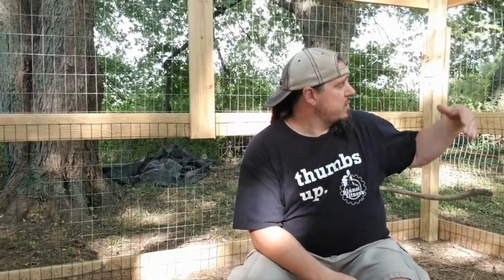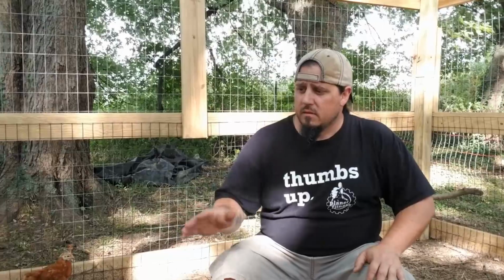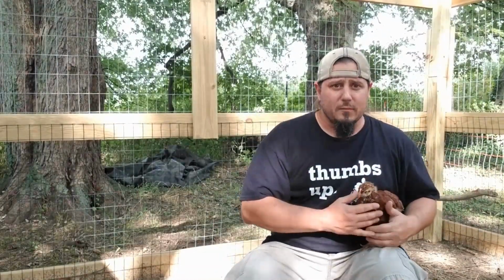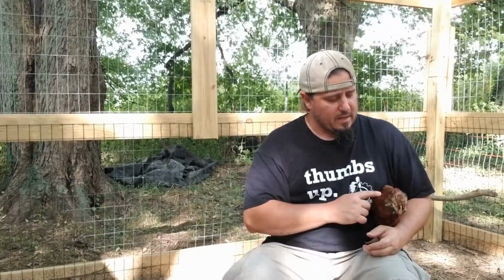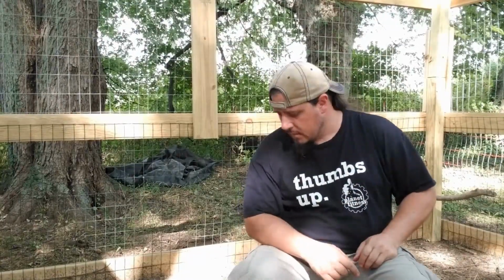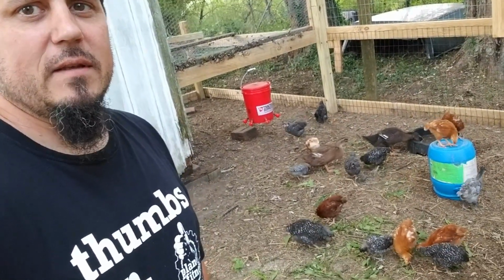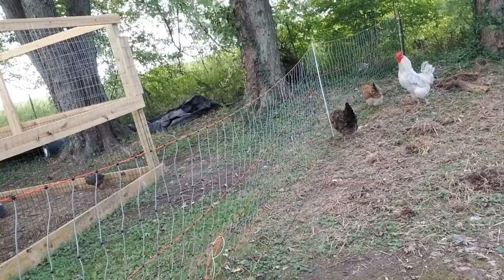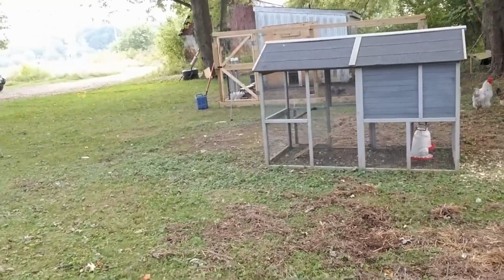Rasing Chickens for Beginners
A quick video for beginners raising chickens. Quick tips and tricks for new chicken owners. A brief channel description.